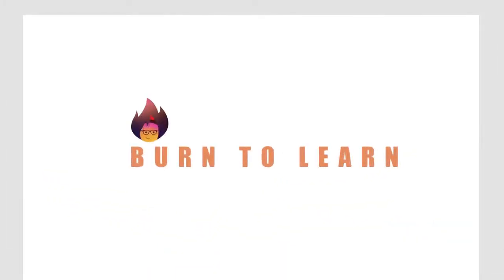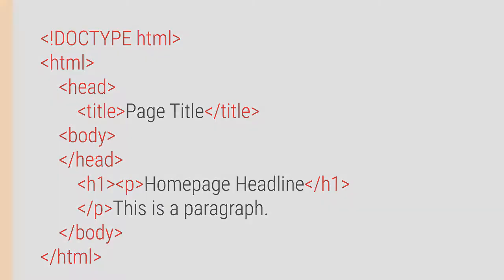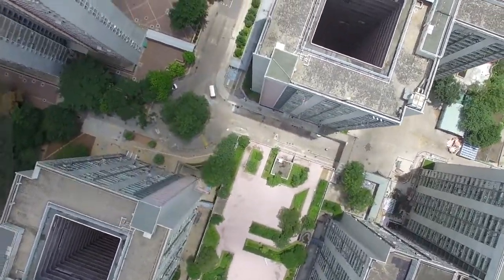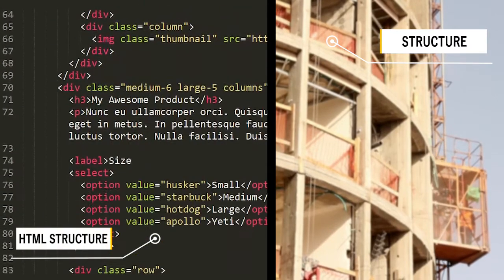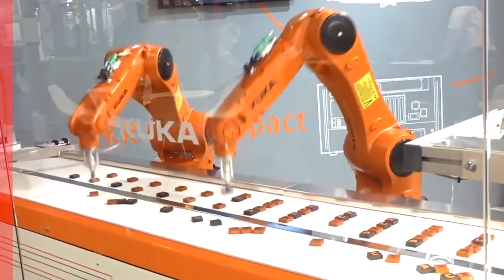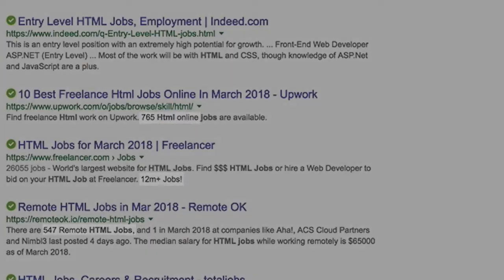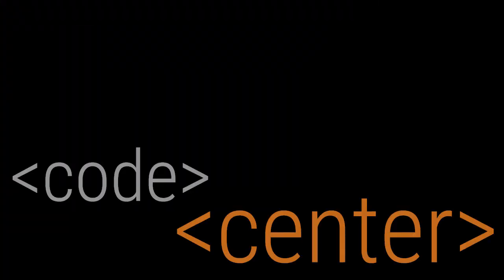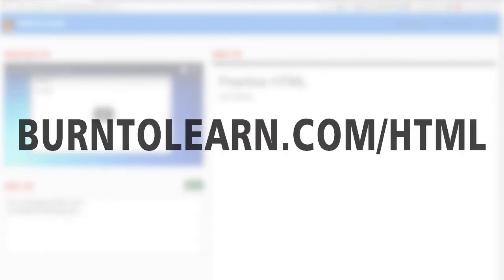HTML INTRODUCTION | Complete Course on HTML | Vid 1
BurnToLearn.com